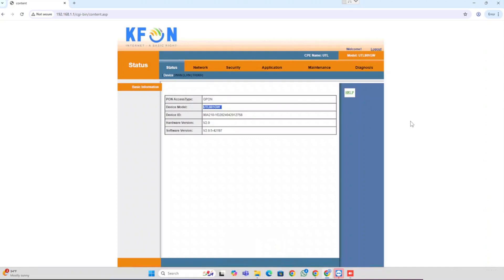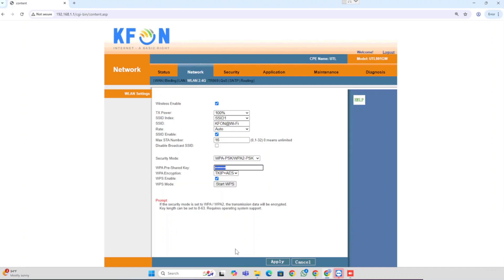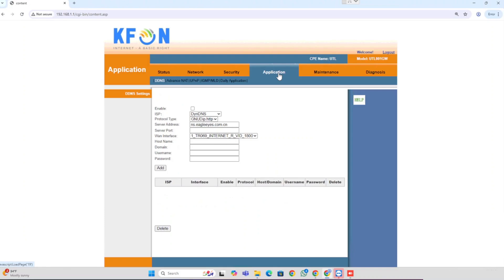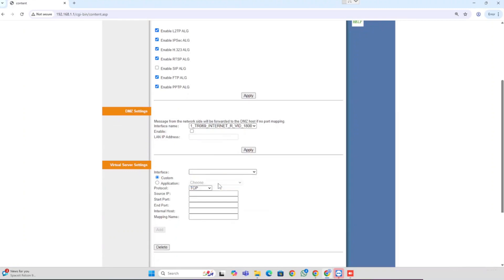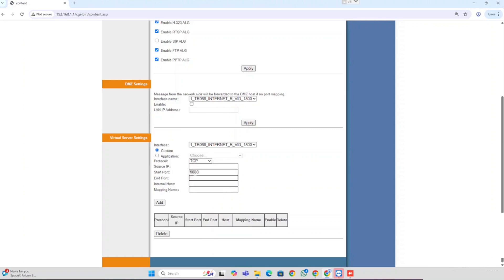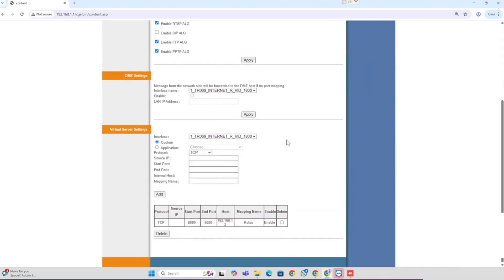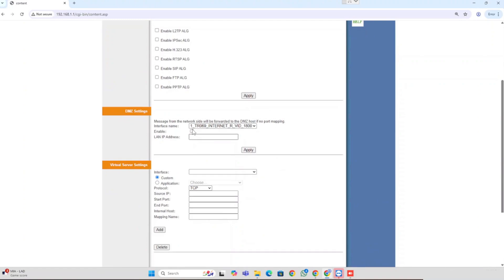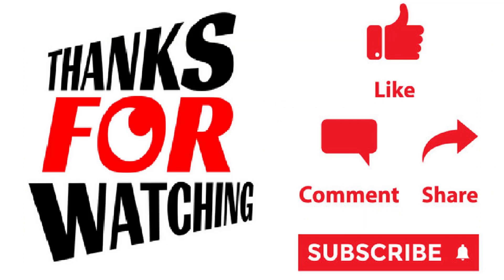How to Set Up Your KFON Router & Change WiFi Password Step-by-Step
How to Set Up Your KFON Router & Change WiFi Password Step-by-Step | Struggling with your KFON internet connection in Kerala? This comprehensive guide is your ultimate solution for setting up and optimizing your KFON broadband router! Learn exactly how to configure your KFON router from scratch, ensuring a seamless high-speed internet experience for your home or office.

In this step-by-step tutorial, we'll walk you through accessing your KFON router's admin panel, performing essential WiFi password change and WiFi name (SSID) customization to secure your network and make it easily identifiable. Beyond basic setup, we dive into advanced network configurations crucial for specific applications. Discover how to set up Port Forwarding for gaming, CCTV, or other services that require external access to your local devices. We also explain Virtual Server configuration, a powerful feature for hosting services on your network, and guide you through DMZ (Demilitarized Zone) setup for devices that need full internet exposure.

Whether you're dealing with KFON internet issues, need to enhance your network's security, or unlock advanced functionalities like remote access, this video covers it all. Don't miss out on getting the most from your KFON fiber optic connection

In this video, you'll learn:

00:00 How to Set Up Your KFON Router port forwarding
00:13 how to login KFON Router
00:19 how to change the wifi name and password of KFON Router
00:50 how to configure the port forwarding or virtual server configuration in  KFON Router
02:14 how to disable port forwarding in KFON Router
02:30 how to enable dmz in KFON Router
03:06 Conclusion